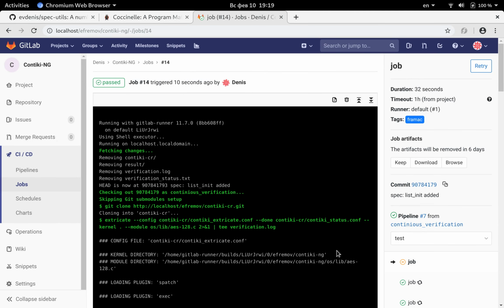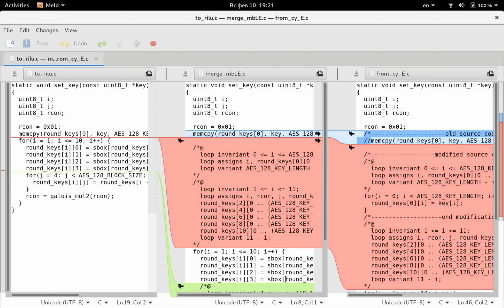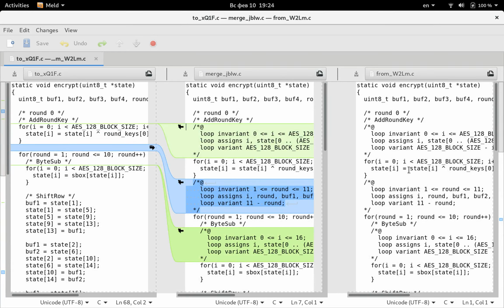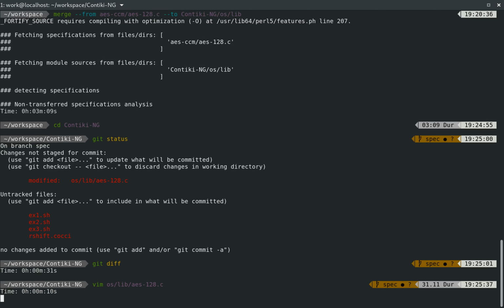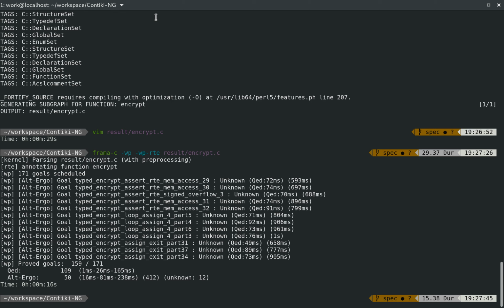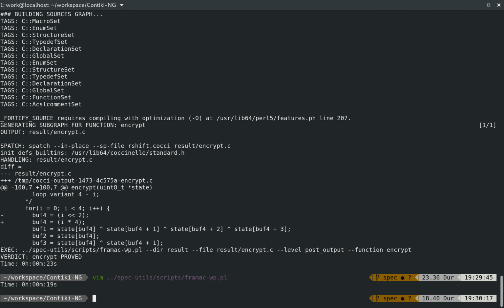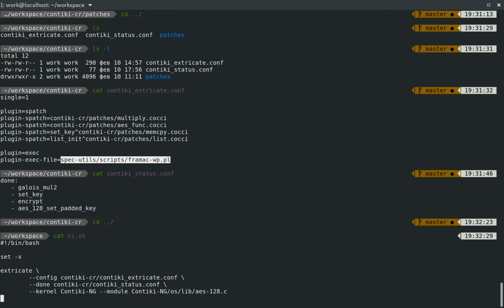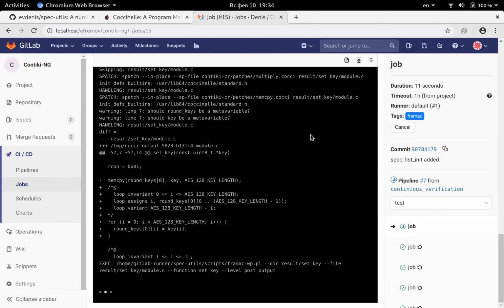Continuous Verification for Frama-C+Contiki-NG PoC